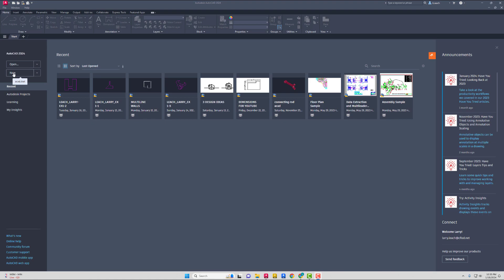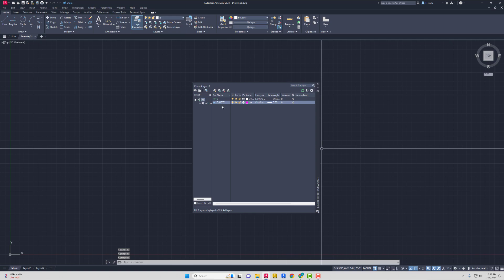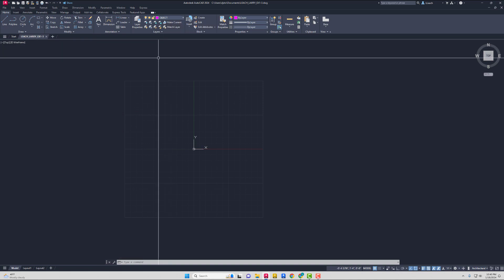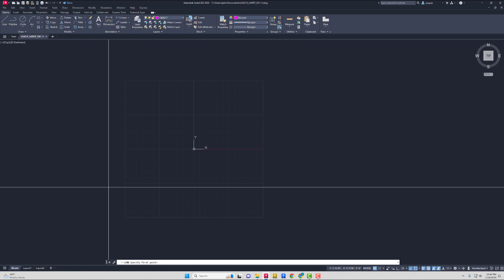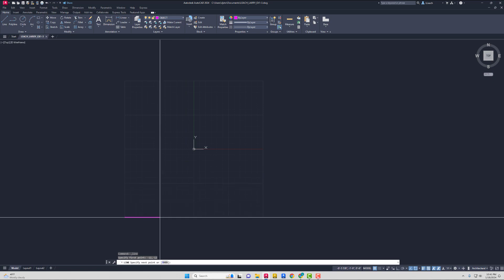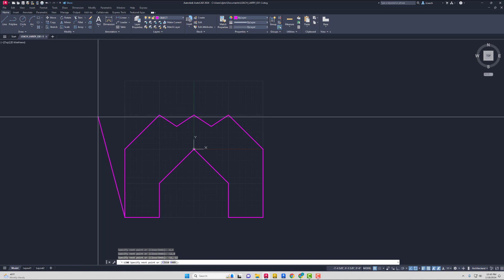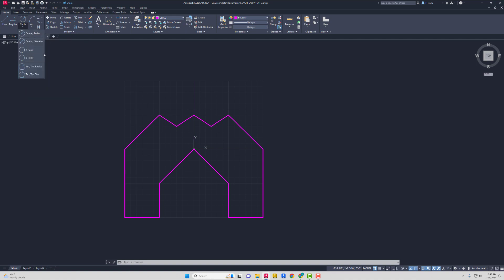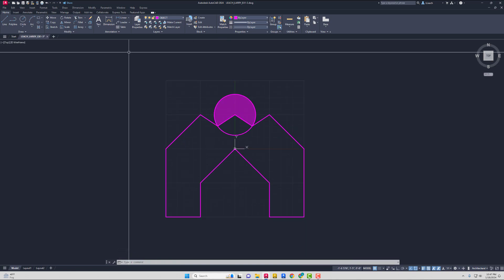AUTOCAD ABSOLUTE COORDINATES EX 1-3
Using absolute coordinates in AutoCAD.